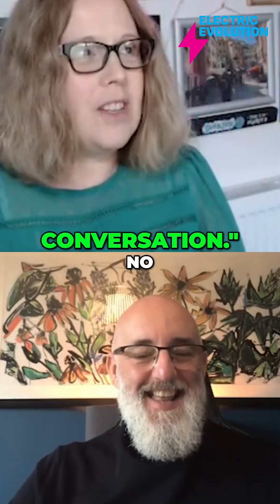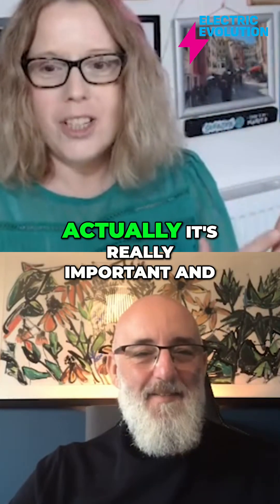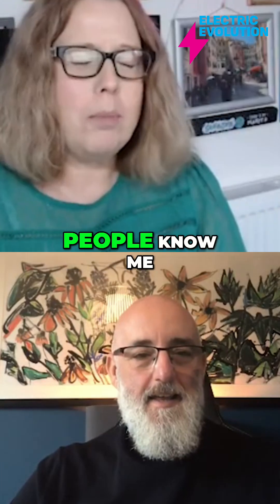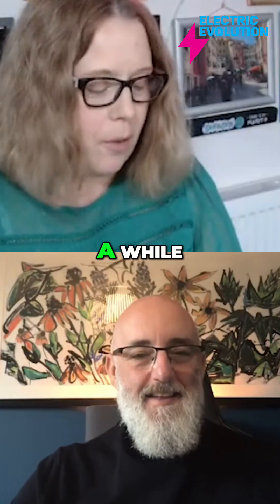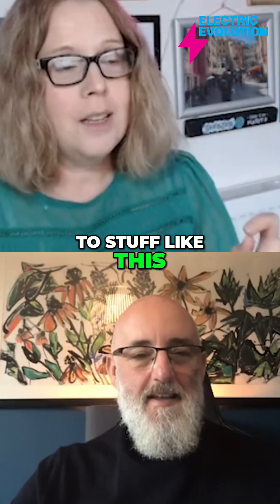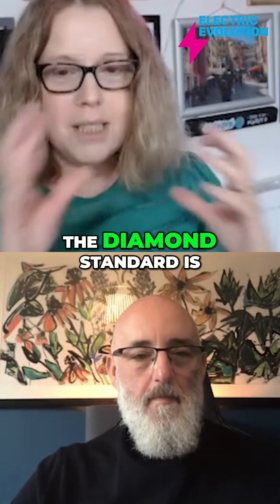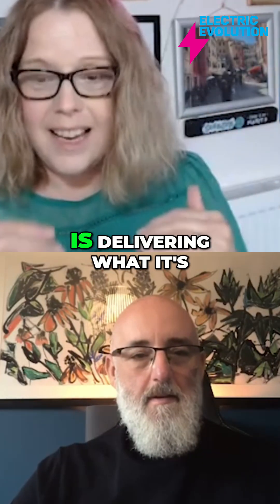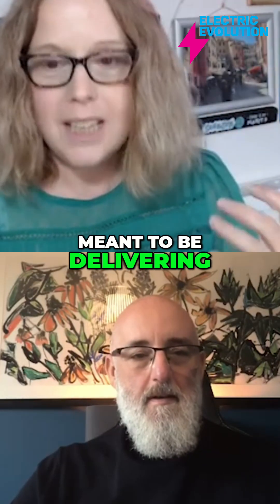EV Charger Accuracy: The Diamond Standard Explained!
Is your EV charger delivering the promised power? The National Physical Laboratory wants to ensure accuracy with a final test before use. EVCI aims for a 'diamond standard' for reliable charging.